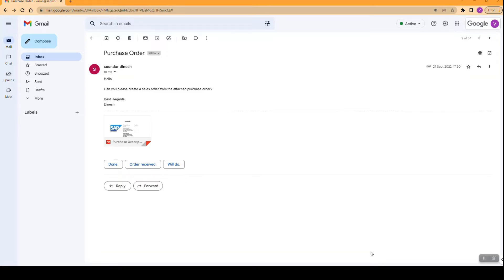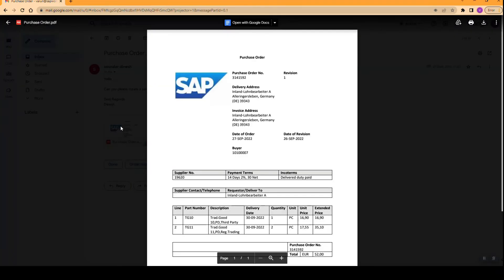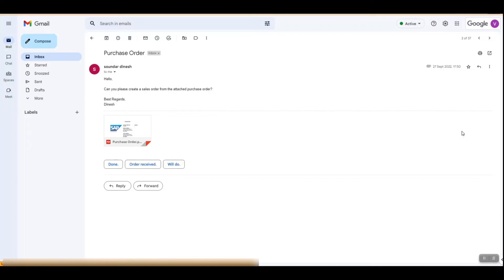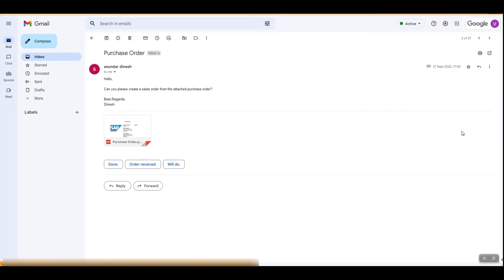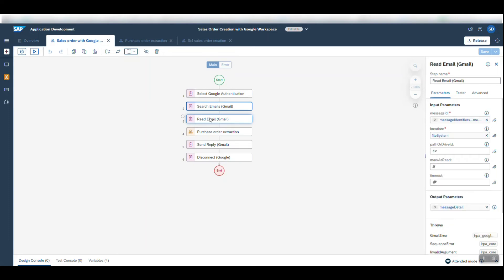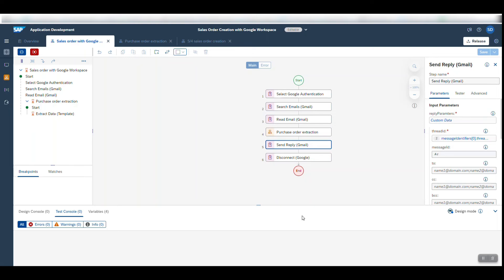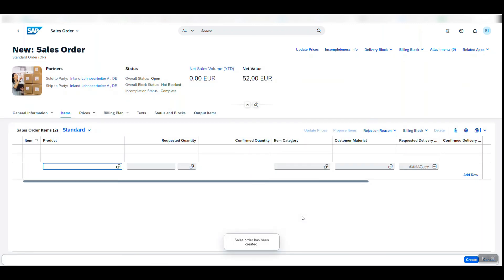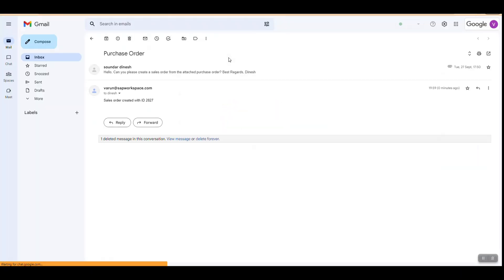Leverage Google Workspace Integration to improve SAP S/4HANA Processes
Let the bot do your work faster! Automate sales order creation in SAP S/4HANA by leveraging SAP Build Process Automation integration with Google Workspace applications like Gmail.